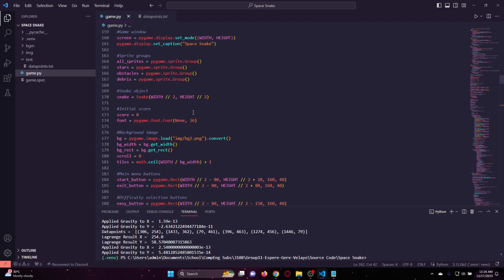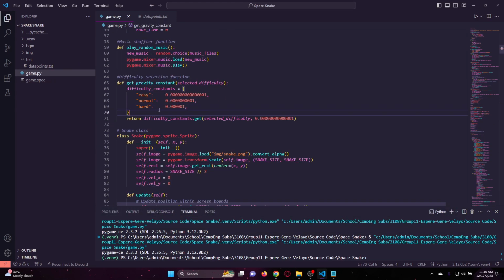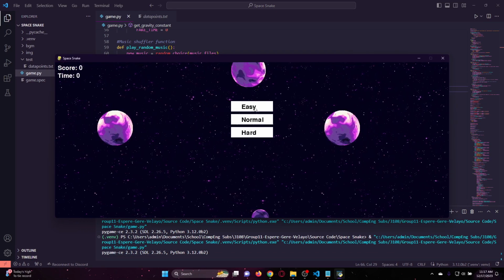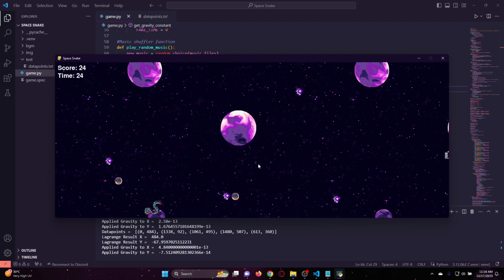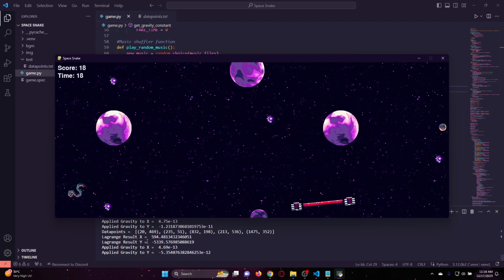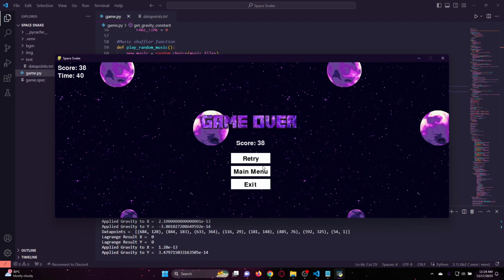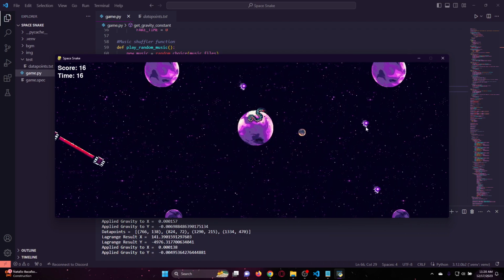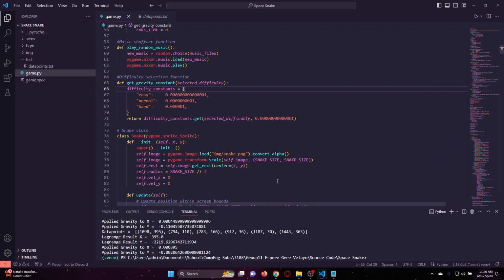Numerical Methods Programming Project | Group 11 | Space Snake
I apologize for going past 5 minutes sir.